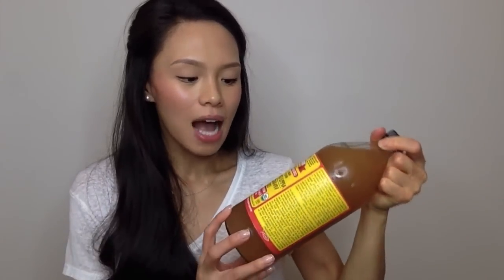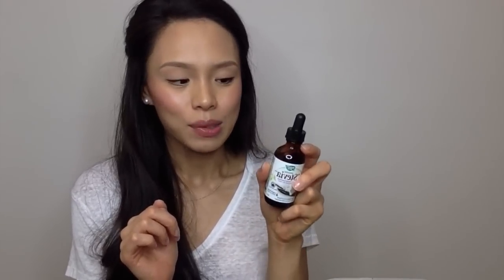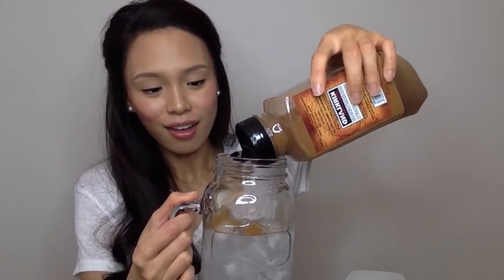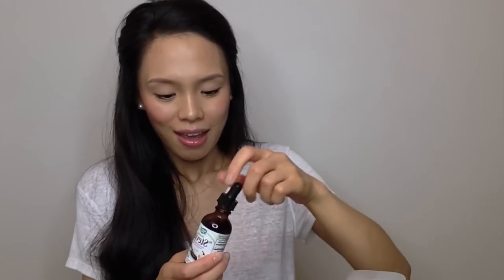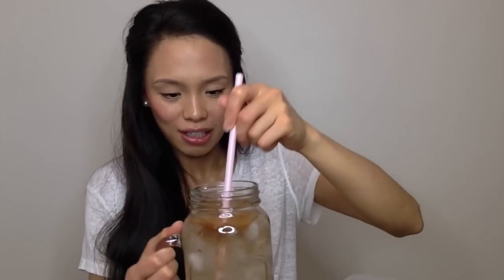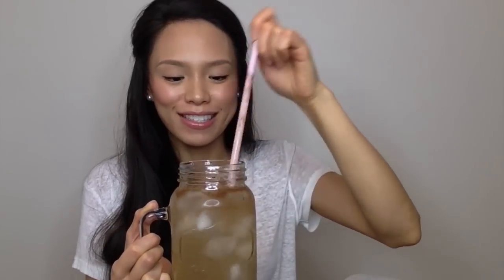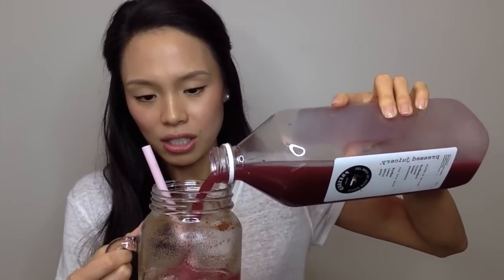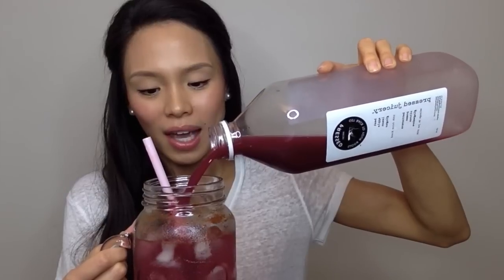Apple Cider Vinegar Drink | clear skin, lose weight, fight fatigue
Quart Size Mason Drinking Glass (Set of 2) -
EcoJeannie Super Jumbo Lemon Squeezer-
BRAGG Apple Cider Vinegar -
White House Apple Cider with Mother -
Jarrow Formulas ACV -
Organic Stevia Vanilla -
Ceylon Cinnamon
Aztec Healing Clay mask

The blush I am wearing -
The lip product I am wearing -
On my Eyebrows -

Liquid Vanilla Stevia

Bragg Organic Raw Apple Cider Vinegar

PRODUCTS FREQUENTLY ASKED ABOUT -
Apple Cider Vinegar -
1L Glass Carafe -
Lemon Squeezer -
Stevia -
Chia Seeds -